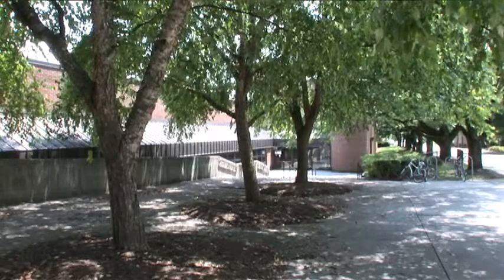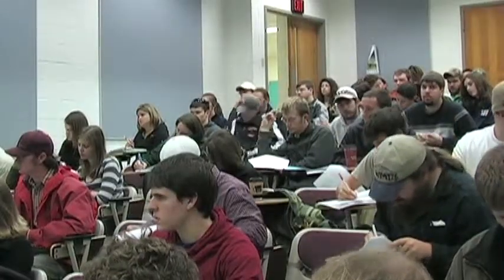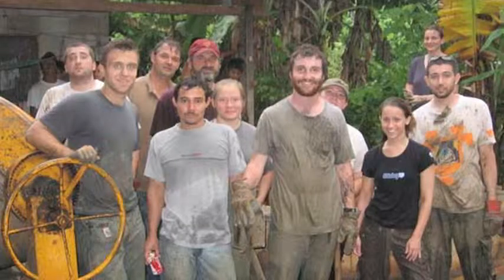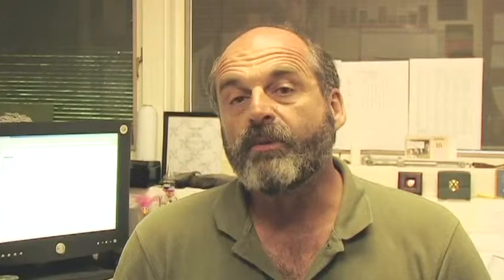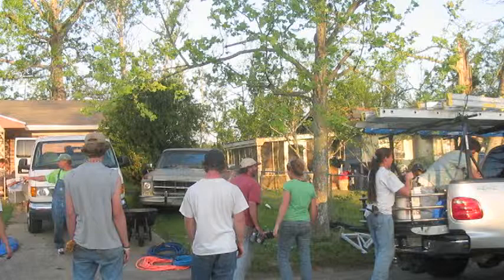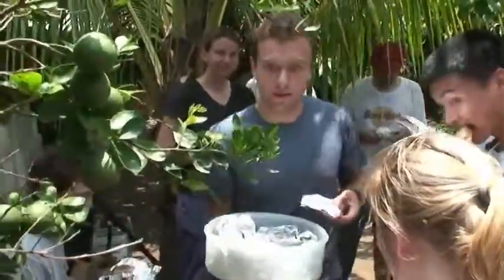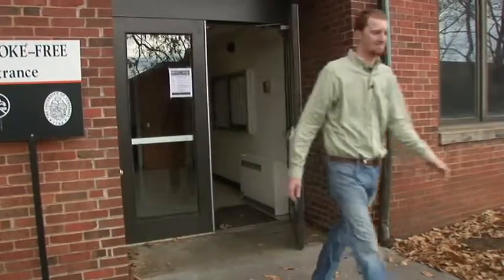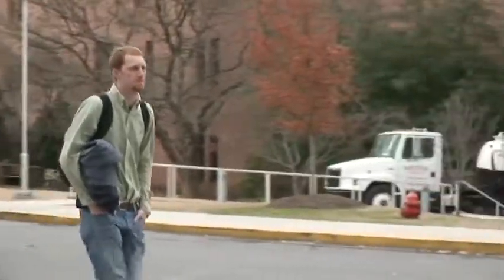Biosystems Engineering and Soil Science Department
Check out Biosystems Engineering and Soil Science Department at University of Tennessee Knoxville.